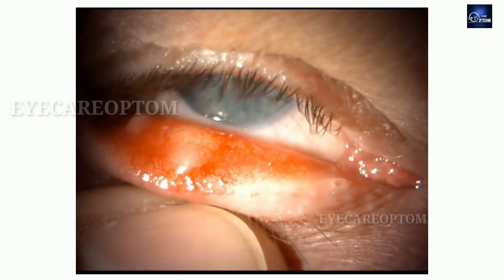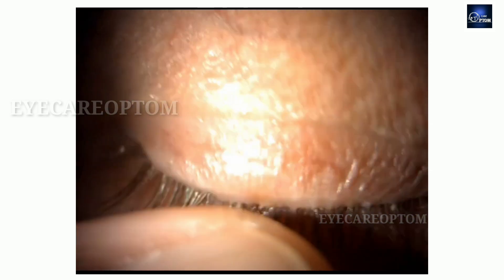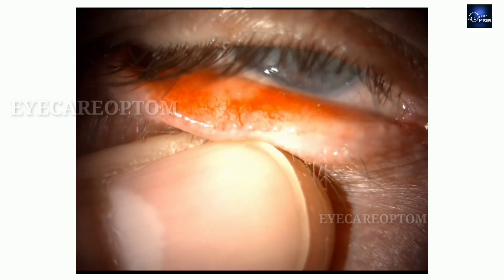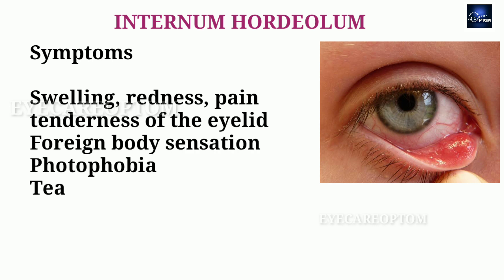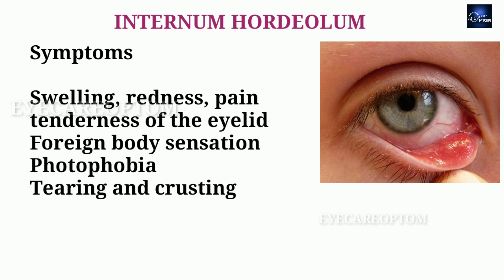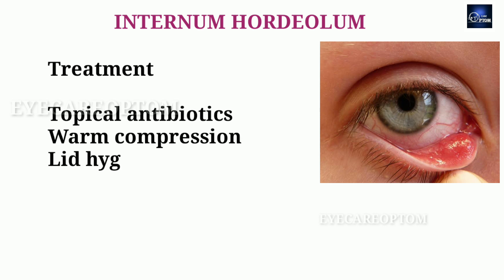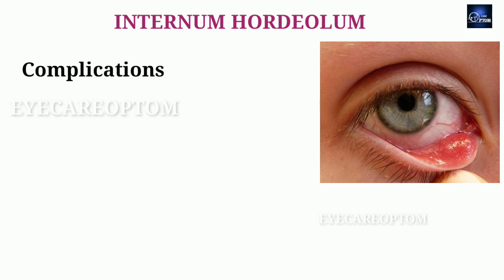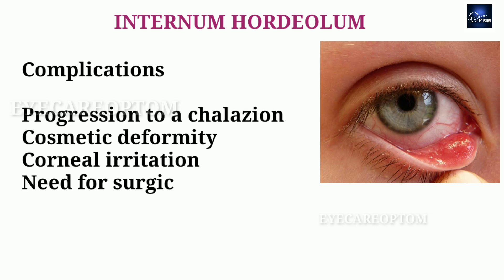Stye | eyelid boils explained indetail @eyecareoptom5506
eye lid tightener,
eyelid surgery,
eyelid tape,
eyelid anatomy,
eyelid swelling,
eyelid infection,
eyelid massage,
eyelid pimple,
eyelid lift,
eyelid cleaning,
entropian surgery
inwars turning of eye lid
conjunctivitis treatment,
conjunctivitis home remedies,
conjunctivitis in the eye,
conjunctivitis malayalam,
conjunctivitis in hindi,
conjunctivitis symptoms,
conjunctivitis home remedies malayalam,
conjunctivitis ophthalmology,
conjunctivitis lecture,
eye lid,
eye lid tightener,
eyelid surgery,
eyelid tape,
eyelid anatomy,
eyelid swelling,
eyelid infection,
eyelid massage,
eyelid pimple,
eyelid lift,
eyelid cleaning,
Giant papillary conjunctivitis
Type of allergic conjunctivitis
contact lens0 complications
Causes of Conjunctivitis
rubbing of eyes
Chronic eye allergy
exposed sutures
Symptoms of Conjunctivitis
red Eyes
swelling of lids
blurred vision
pricking pain
signs of Conjunctivitis
Thick mucus discharge
Treatment of Conjunctivitis
Eye hygiene
contact lenses
Antibiotics for Conjunctivitis
anti ishtamine for Conjunctivitis
steroids for giant papillary Conjunctivitis